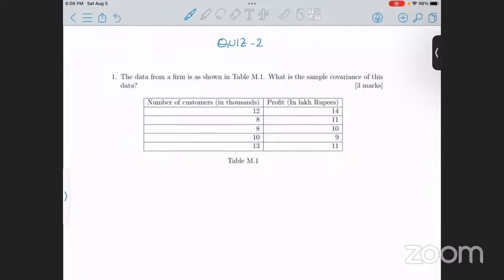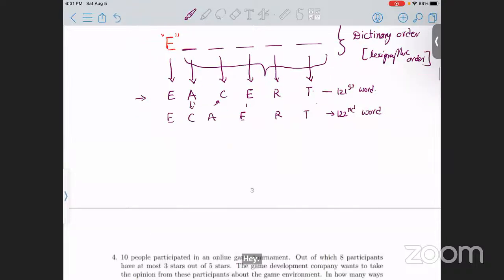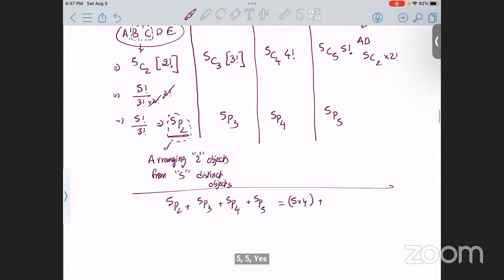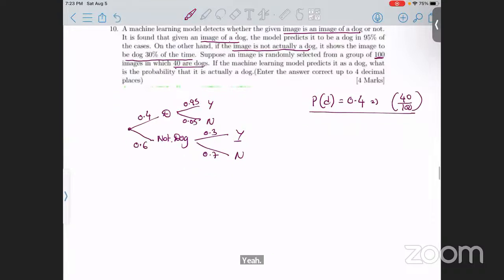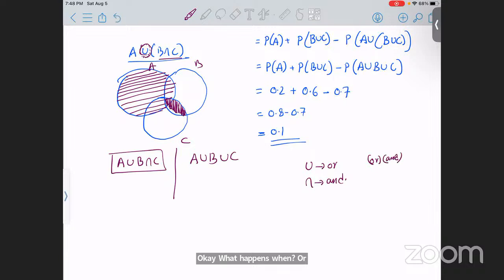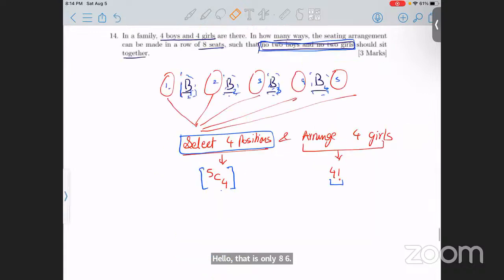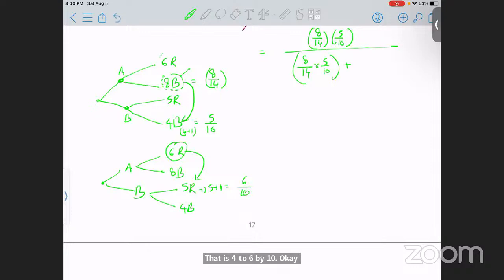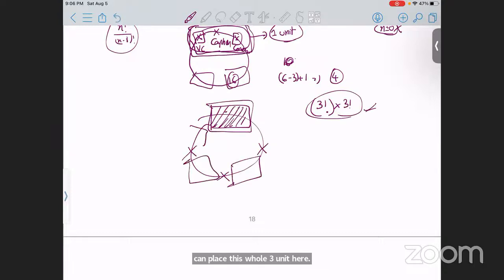Mock Discussion Session (Statistics I)